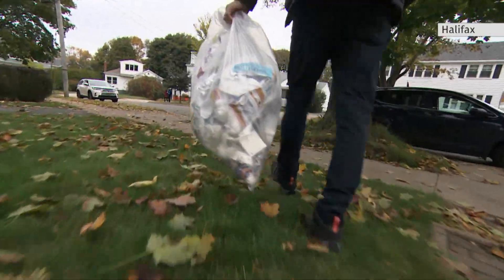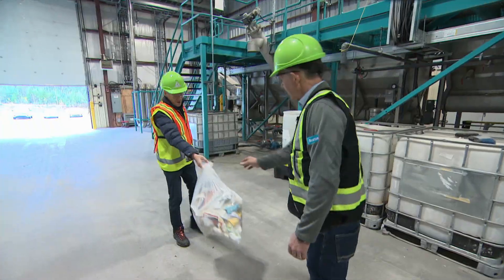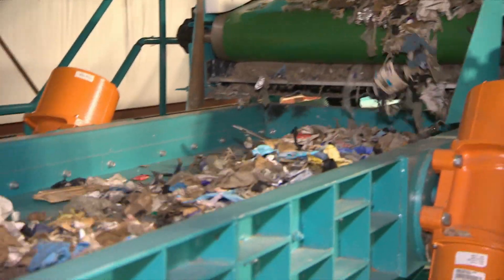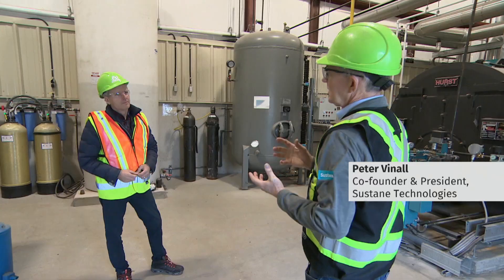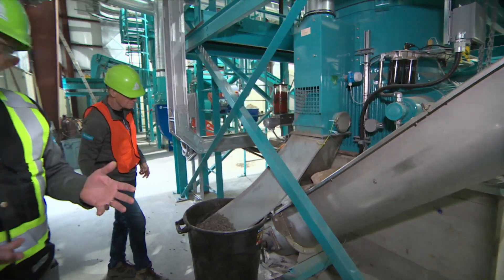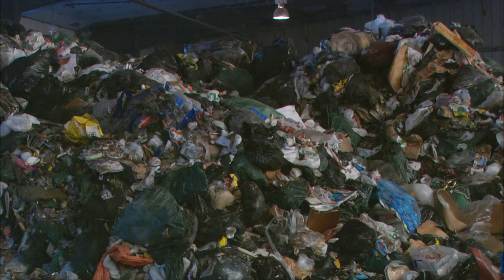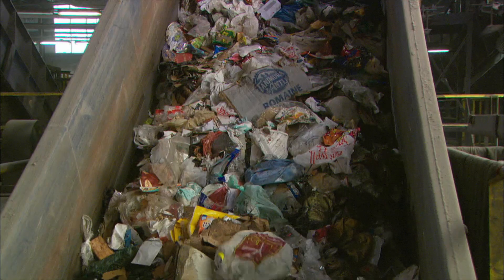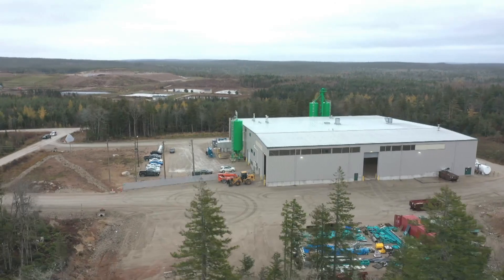N.S. company turning trash into fuel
Sustane Technologies Inc. in Chester, N.S., takes waste from a community landfill and turns it into biomass pellets and diesel fuel.